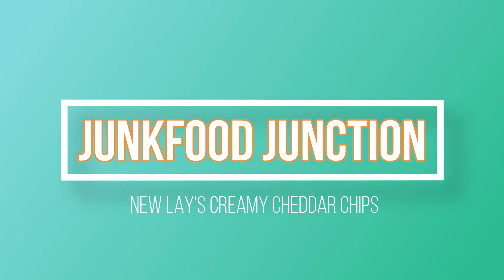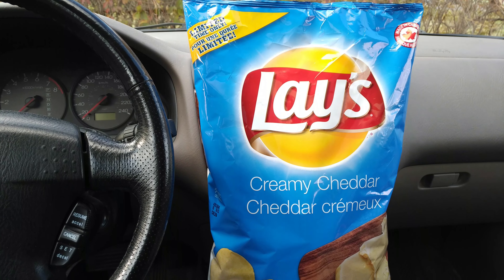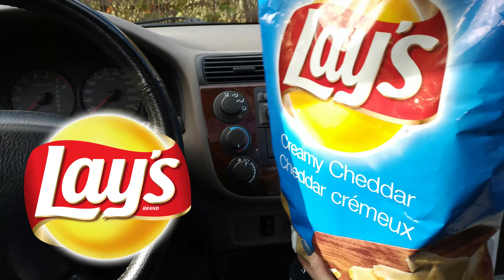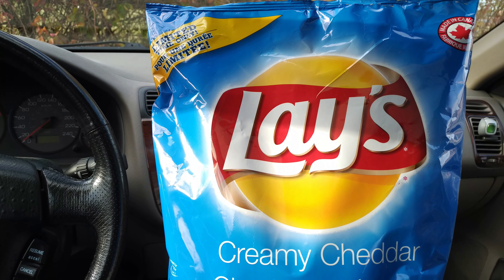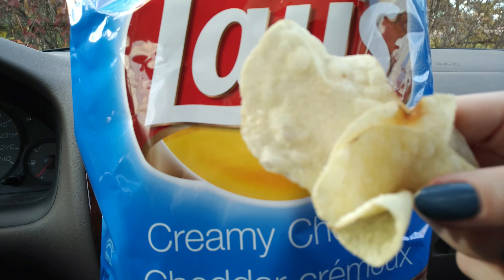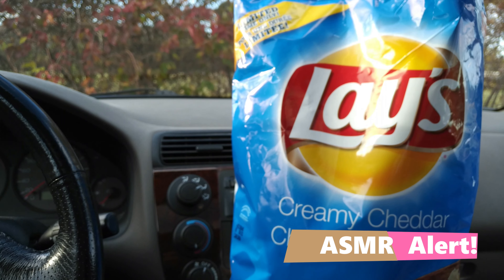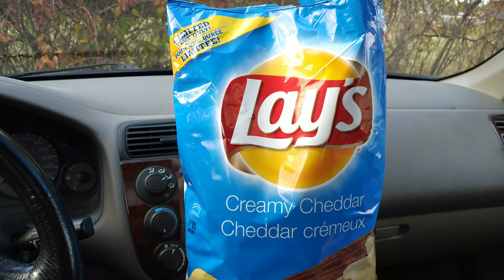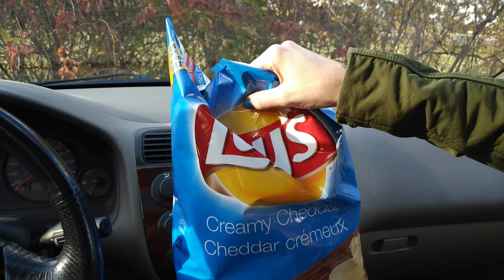NEW! Lays Creamy Cheddar LIMITED EDITION November 2020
Another NEW 'Costco-exclusive' chip this time coming from Lay's in the Creamy Cheddar flavour.  Gotta watch the video to find out!

Brother Neil